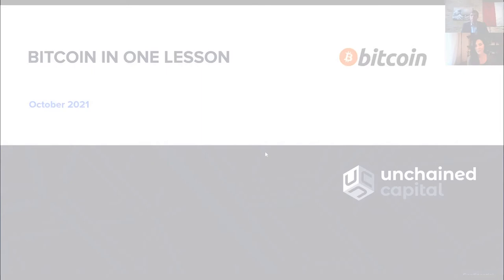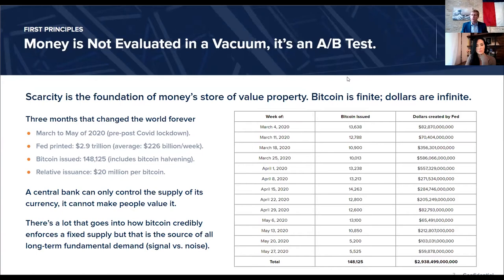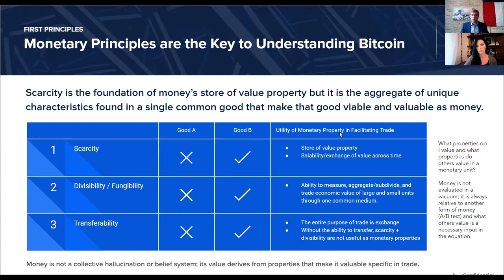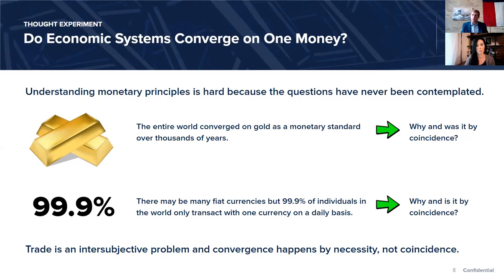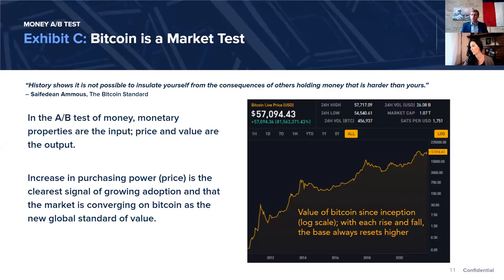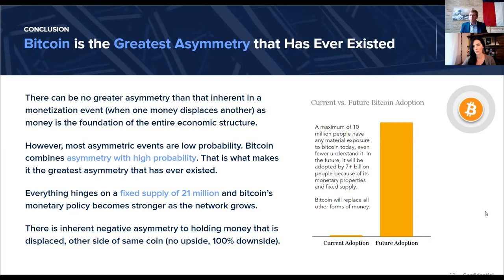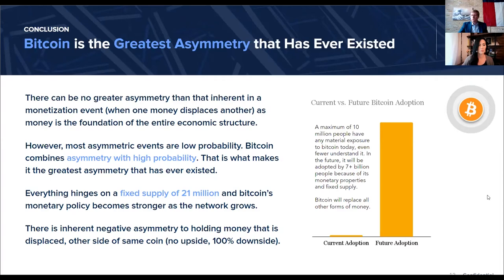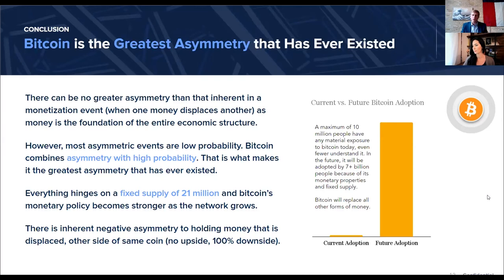Bitcoin in One Lesson with Parker Lewis | Quickly Understand Bitcoin's Value Proposition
Parker Lewis delivers a concise overview of the value of bitcoin for savers and investors, covering why bitcoin is a no-brainer in today's increasingly inflationary global monetary regime, and how bitcoin is even destined to become the dominant global reserve money.

Parker Lewis is an exec at Unchained Capital and the author of the well-known Gradually, Then Suddenly blog series.

0:00 Welcome to Unchained Capital's webinar series
2:10 Bitcoin is the solution to government printing trillions of $
6:08 Money is not evaluated in a vacuum, it's an A/B test
10:10 Quantitative easing is a problem, bitcoin is the solution
12:28 Monetary principles are the key to understanding bitcoin
16:36 21 million + money converges to 1 = reserve currency
19:48 How does bitcoin enforce a fixed supply of 21 million?
21:32 Do economic systems converge on one money?
24:21 Dollar supply: There's an old saying in Tennessee
28:06 Bitcoin supply, money doesn't grow on trees
30:05 Bitcoin is a market test
33:10 Bitcoin is the greatest asymmetry that has ever existed
59:35 Unchained Capital's vision and platform
1:02:52 Best in class onboarding and education
1:05:25 Q&A
1:06:00 How will the fed convert from dollars to bitcoin?
1:07:26 Does inflation concern you more or less as bitcoin adoption increases?
1:11:00 Would a deflationary bitcoin cause the economic engine to slow down?
1:13:50 Will future regulations will slow down the adoption of bitcoin?
1:19:00 Is bitcoin bad for the environment?
1:28:27 What is bitcoin?
1:31:30 What's the goal for Unchained?
1:34:15 Wrap up